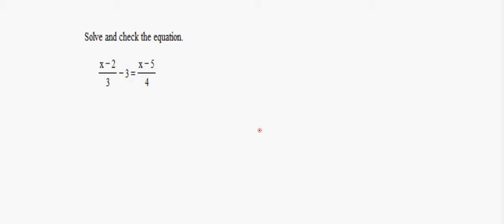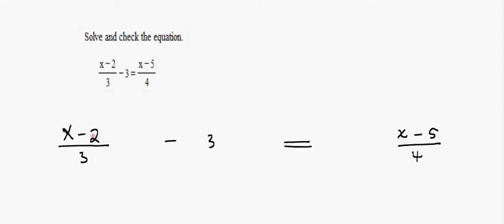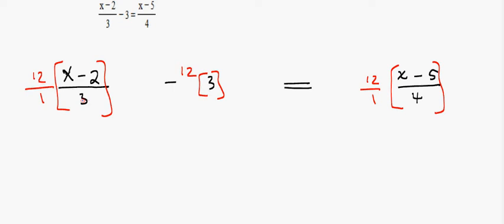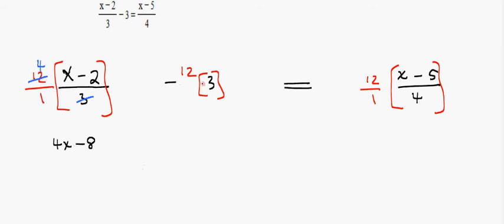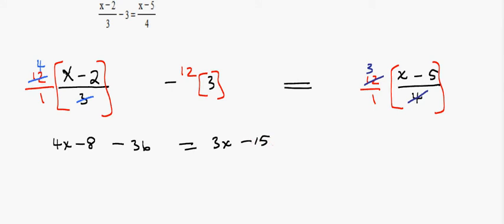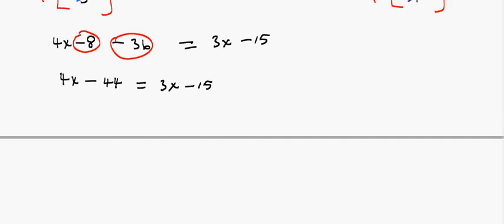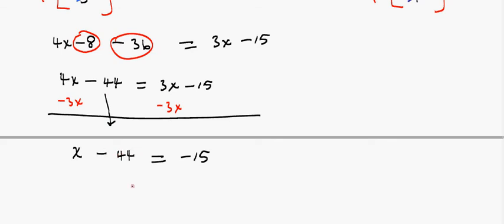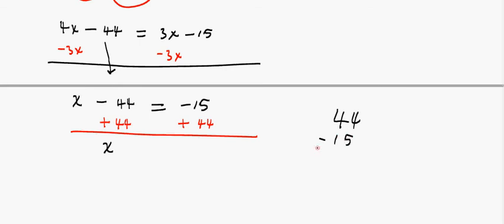Solve Equations With Fractions - Example 2